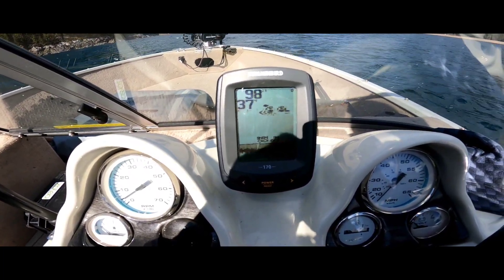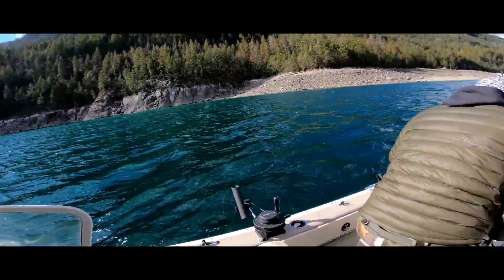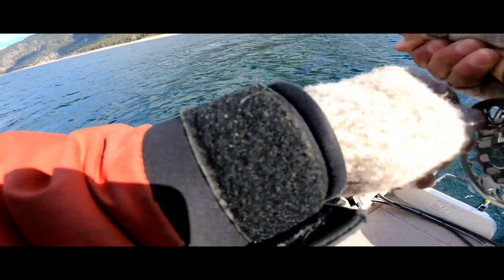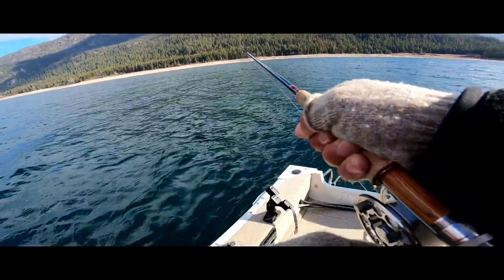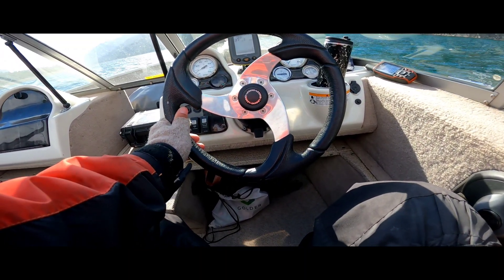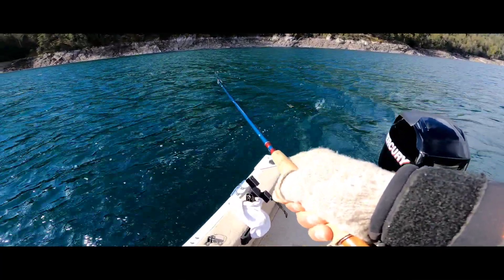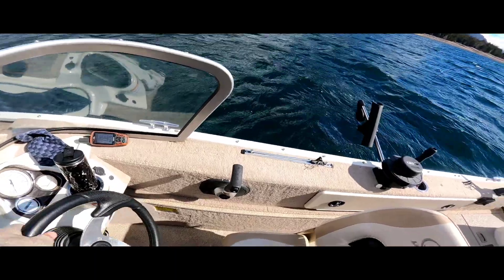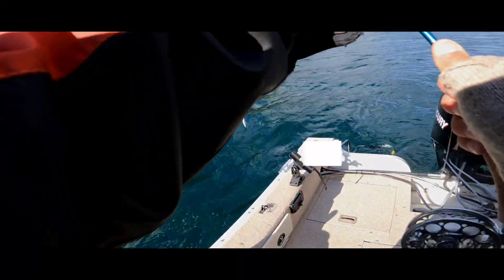Kokanee Fishing with a Flyrod on Lower Arrow Lake.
Kokanee Fishing with a Flyrod on Lower Arrow Lake. I paired a new fly reel loaded with ten-pound test mono on my 5-weight 8-foot flyrod as a downrigger combo. It is super light and sensitive, so you can feel every head shake, and it has a very smooth drag which allows you to drop the cannonball without popping the release clip.